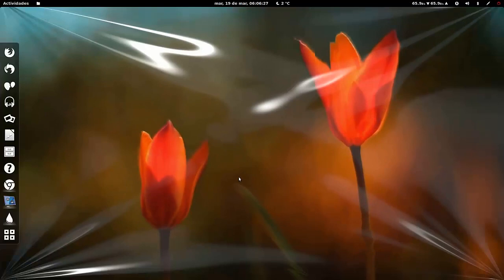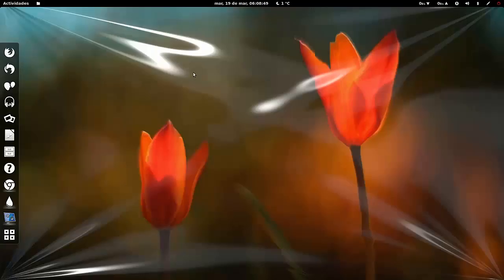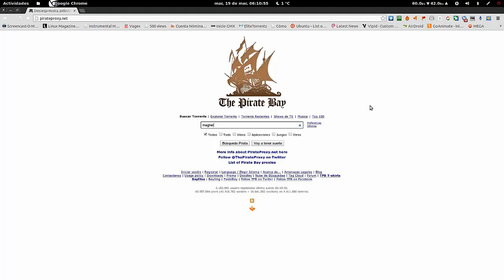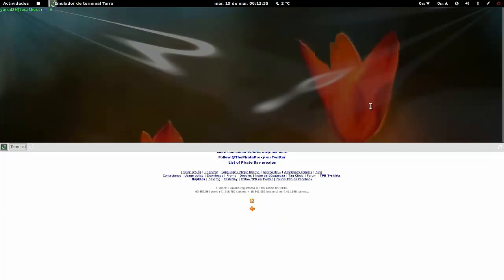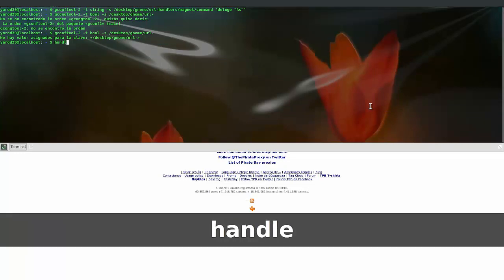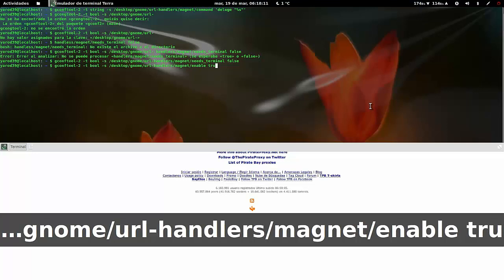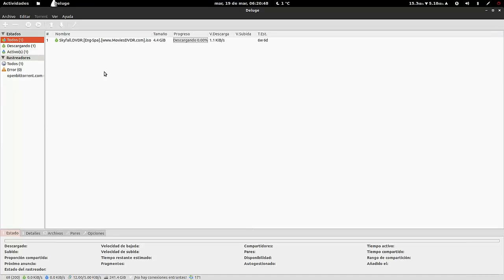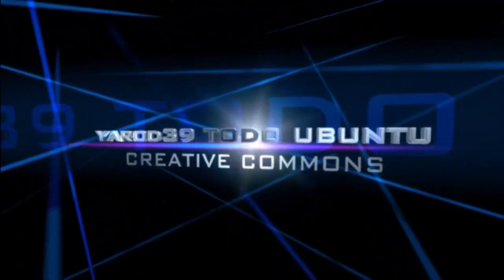Deluge y magnets UBUNTU LINUX UBUNTU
Tema gtk : Numix
Tema iconos: Awokenwithe
gconftool-2 -t string -s -desktop-gnome-url-handlers-magnet-command 'deluge "%s"'
gconftool-2 -t bool -s -desktop-gnome-url-handlers-magnet-needs_terminal false
gconftool-2 -t bool -s -desktop-gnome-url-handlers-magnet-enabled true